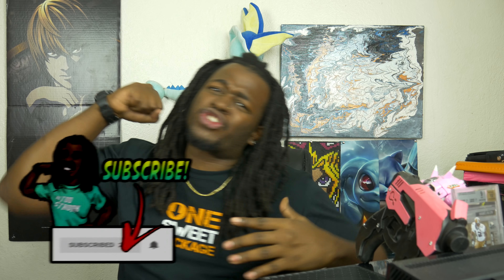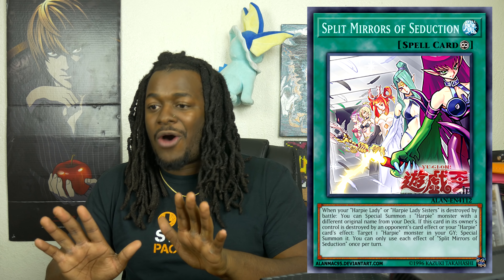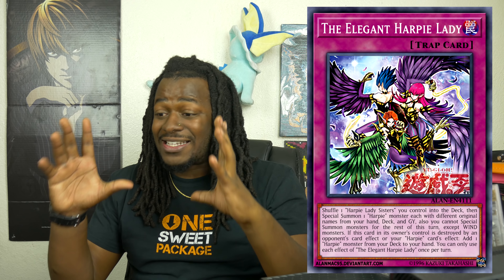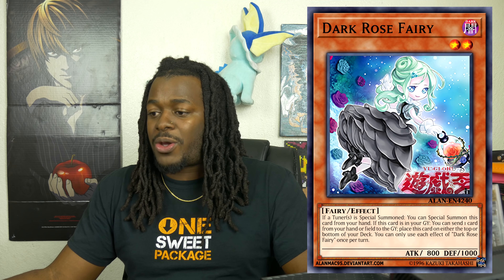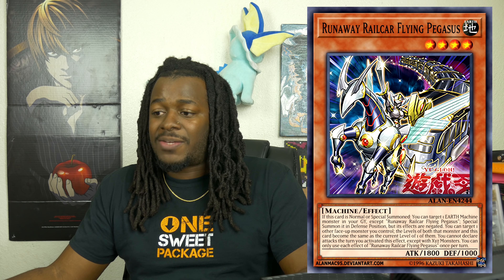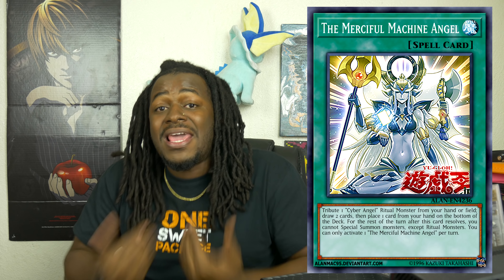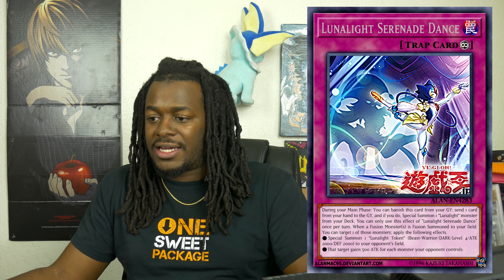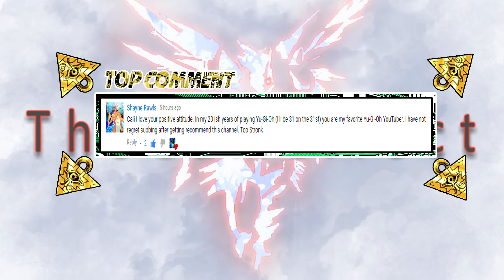YuGiOh! How Good is Legendary Duelist Sisters of the Rose? |Full Set Analysis!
Legendary Duelist Sisters of the Rose (I'm pretty sure I call it duelist of roses in here XD) Is a new set that scheduled to release in the TCG on January 11th 2019. Making it our very first set for the new year! Harpies, Luna Light, Cyber Angel, Trains, & Black Rose all get new support in the set, but how good is it really? In this video I give YOU a full analysis!

► TCGPlayer: thecalieffectgamaing

► PlayStation: TheCaliEffect
► Xbox: TheCaliffect